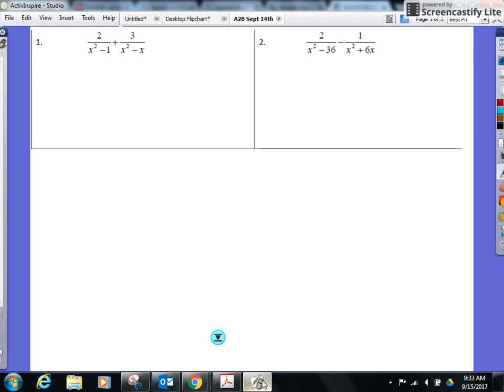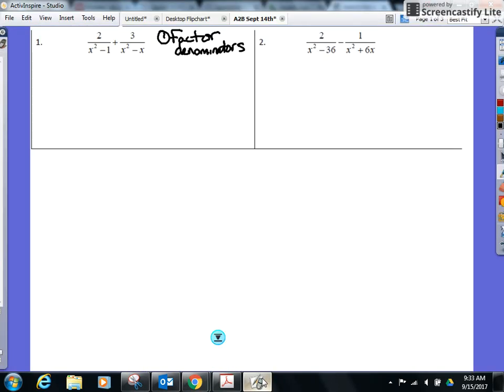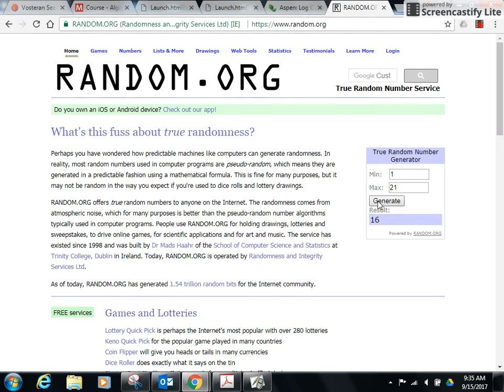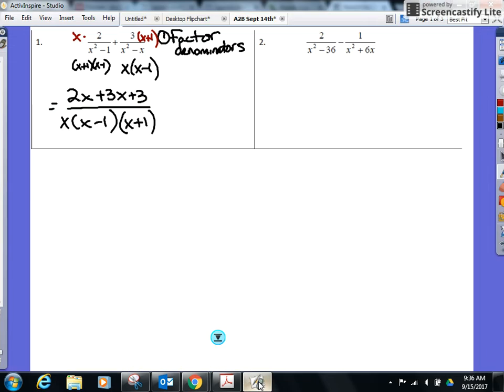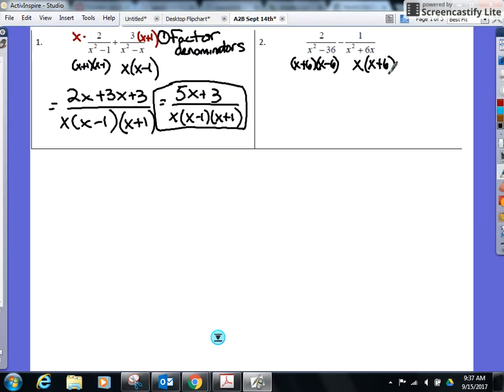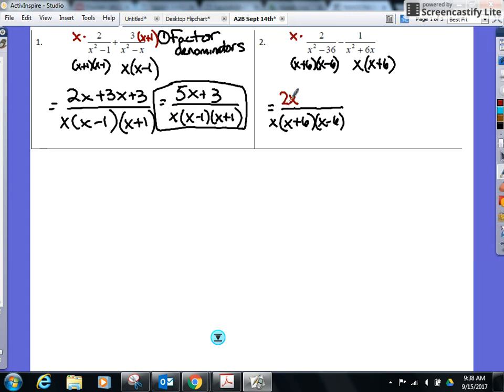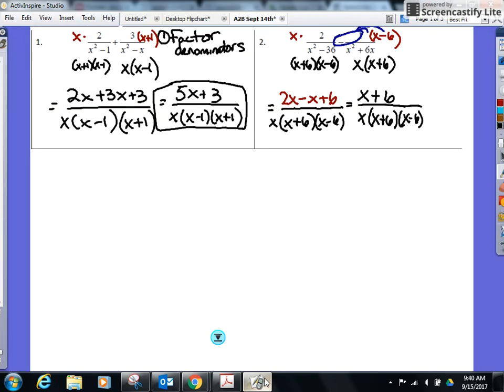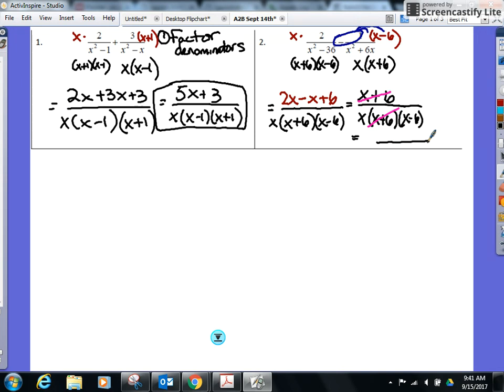A2B - Sept 15th - Part I